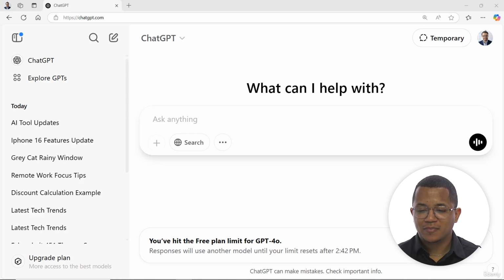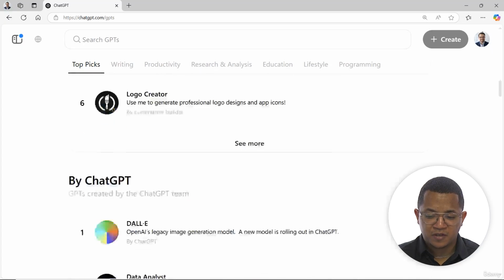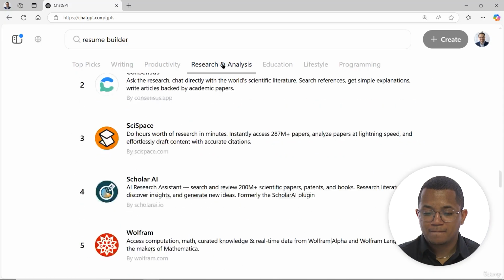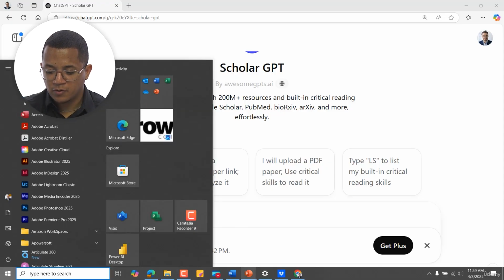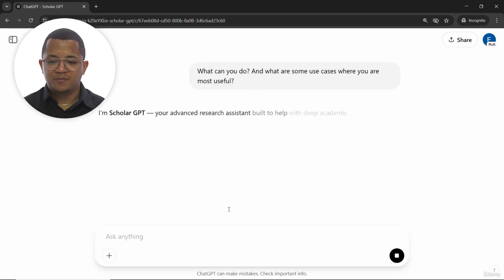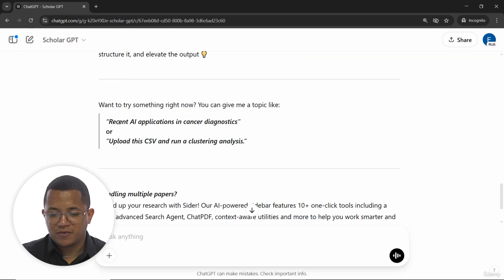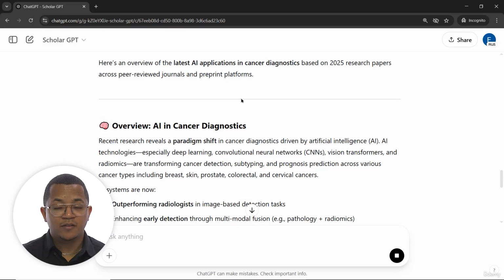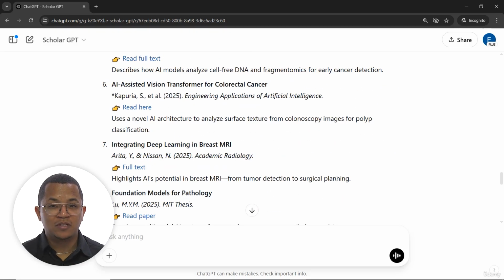The GPT Marketplace: Discover Specialized ChatGPT for Any Task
This video explains what custom GPTs are, how they are beneficial & how to access & use them within the GPT marketplace.

* *What are Custom GPTs?*
    1. GPTs (Generative Pre-trained Transformers) are customized, niche versions of the general ChatGPT model that are specialized for specific tasks & use cases.
    2. While the general model is good for utility, a custom GPT is solely focused on 1 task, making it more efficient, faster & more productive 00:50

* *Accessing the GPT Marketplace*
    1. To find custom GPTs, open your sidebar & click on *Explore GPTs*
    2. The marketplace features a combination of GPTs created by OpenAI & those that are user-generated.
    3. GPTs are organized into categories, including:
        i. Writing
        ii. Productivity (e.g., Canva, video AI)
        iii. Research & Analysis
        iv. Education
        v. Lifestyle
        vi. Programming 01:49

* *Demonstration with Scholar GPT*
    1. The video showcases *Scholar GPT,* which specializes in enhancing research by drawing from over 200 million resources, including Google Scholar & PubMed 02:48
    2. It provides high-impact use cases such as literature reviews, drafting theses/dissertations & academic paper comparison 04:47
    3. When asked a question like "recent AI applications in cancer diagnostics," Scholar GPT pulls information specifically from scholarly, peer-reviewed journals 05:04 & provides links to the key papers it used for its research 06:20